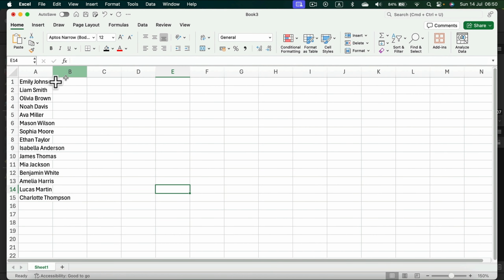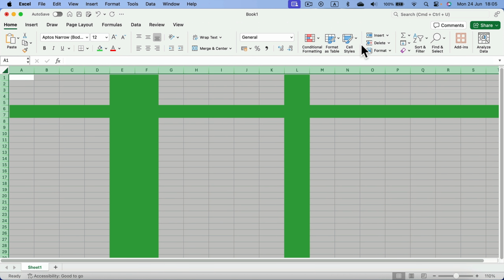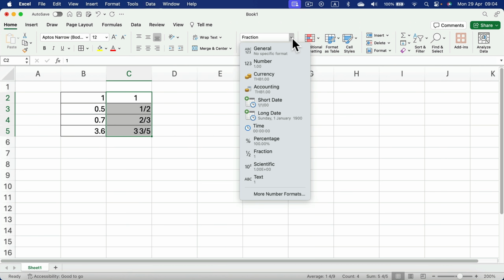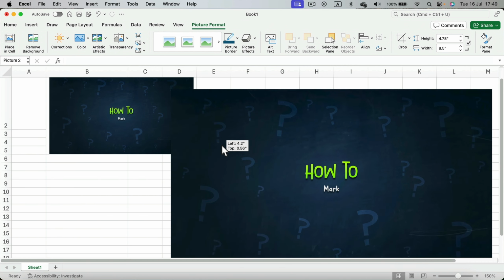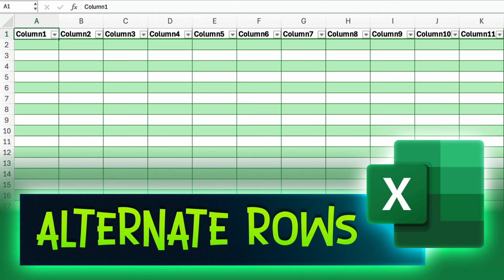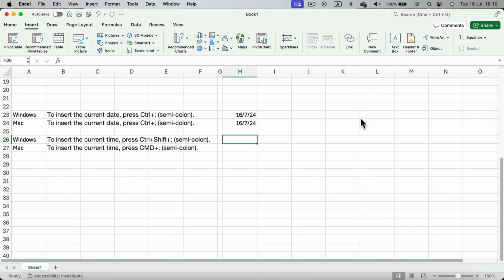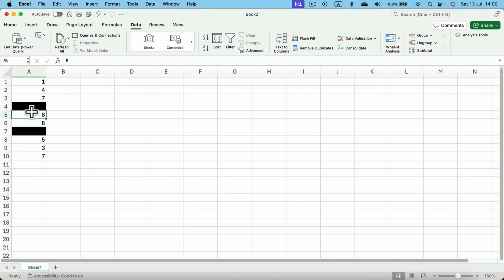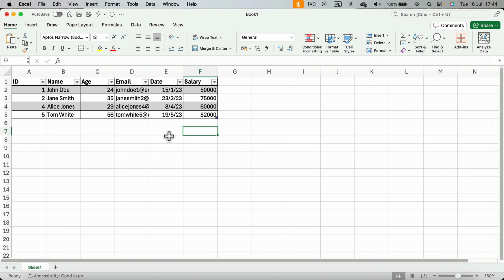10 Tips and Tricks for Microsoft Excel Compilation 2024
Discover the top 10 tips and tricks for mastering Microsoft Excel in 2024! This compilation covers essential features and hidden gems to help you work smarter and faster. From advanced formulas to data visualization techniques, these expert tips will elevate your Excel skills and boost your productivity.
0:07 Split Names
1:17 Unhide All Rows and Columns
2:57 Merge Cells
4:00 Insert Fraction
5:39 Add Image
7:48 Resize Cell
9:15 Alternate Rows
10:37 Insert Time and Date
11:56 Blackout Cells
13:56 Remove Blank Rows
Perfect for beginners and seasoned users alike.